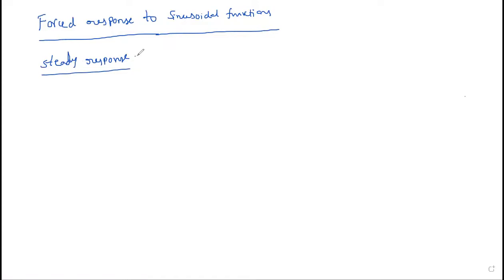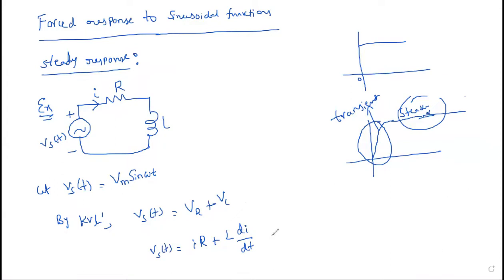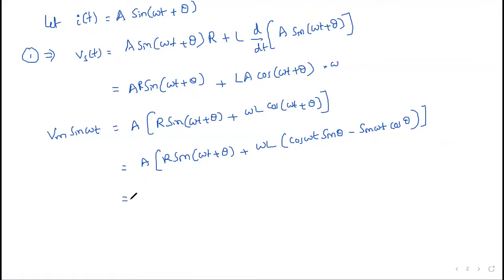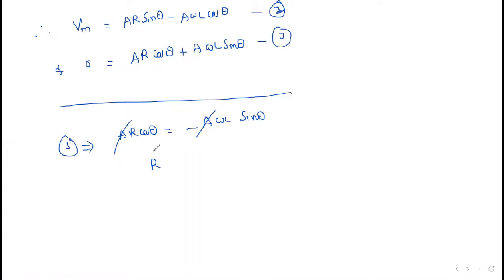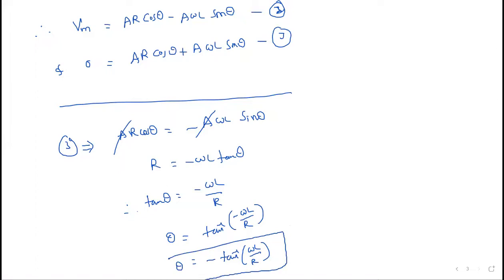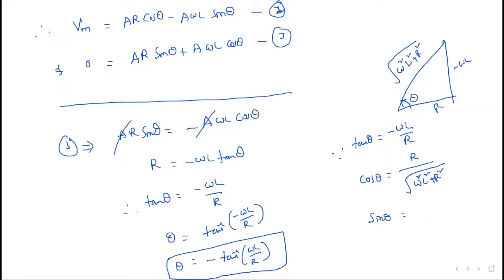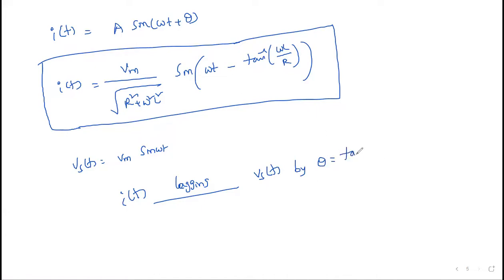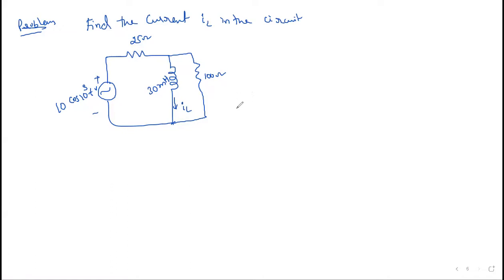Forced response of RL circuit